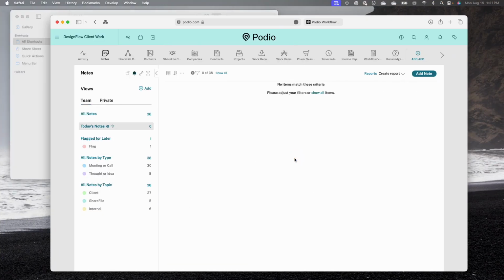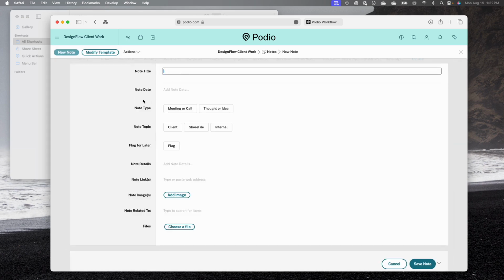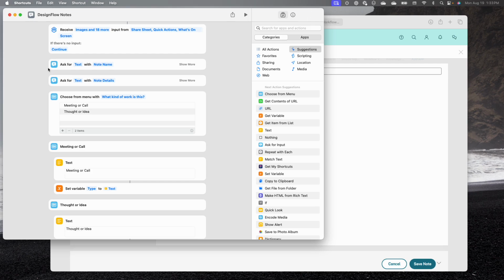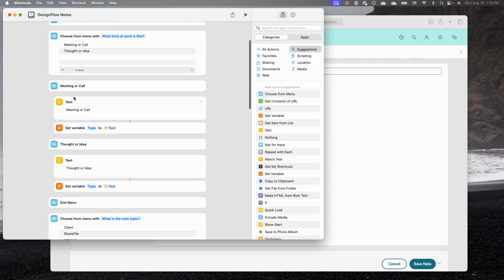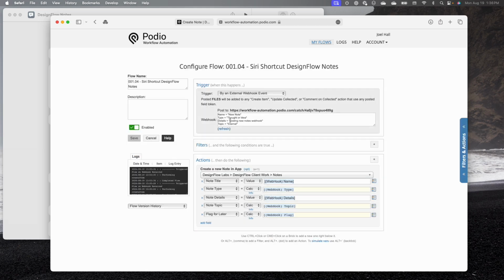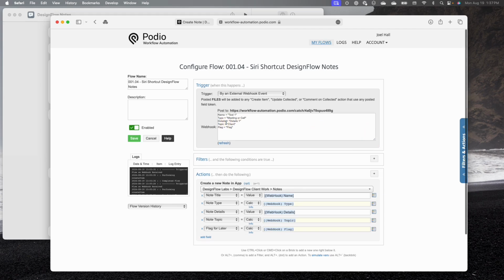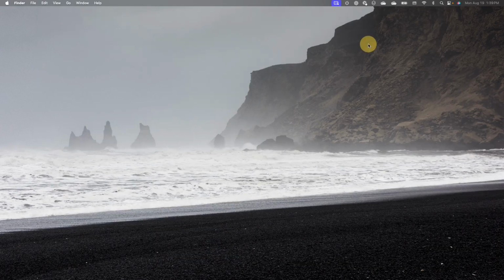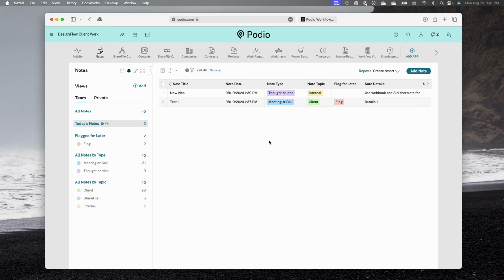DesignFlow Labs - Using Siri Shortcuts to Create Podio Items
In this video, we will show you how you can create a Siri Shortcut to quickly create new items within your Podio apps.